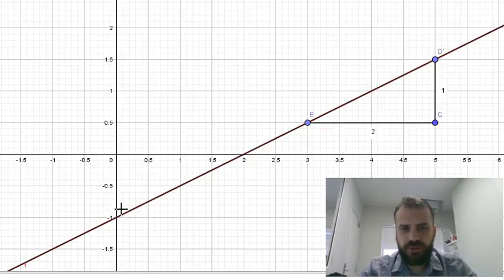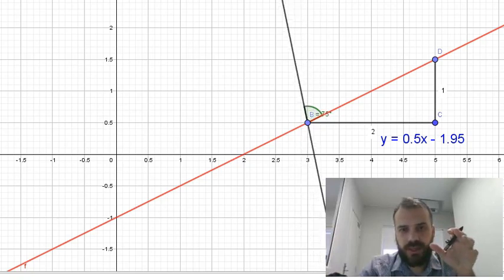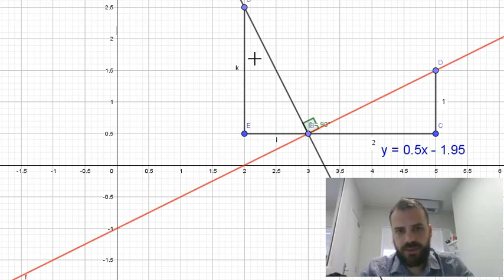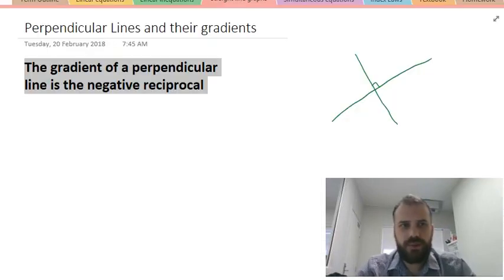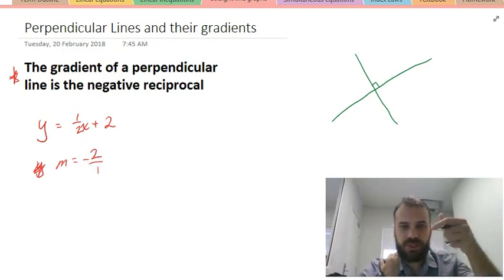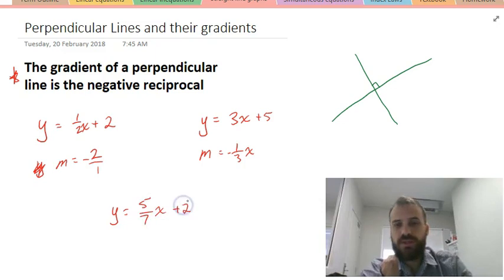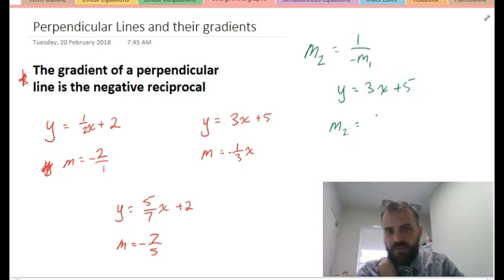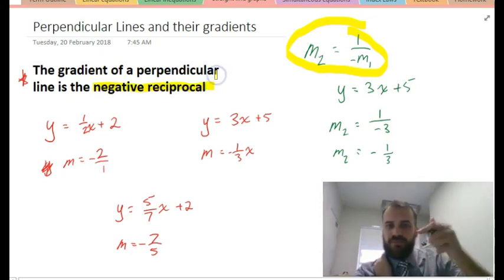Perpendicular lines and their gradients